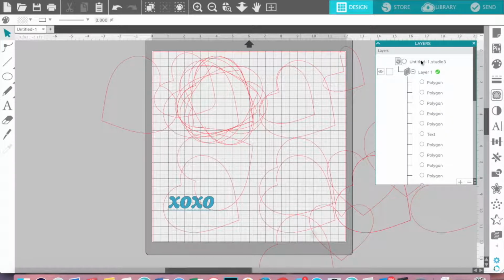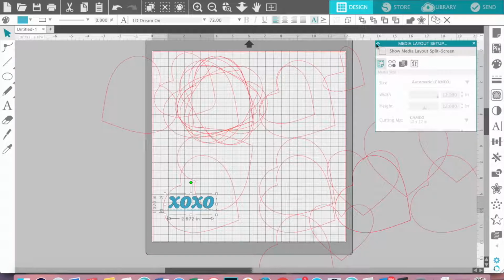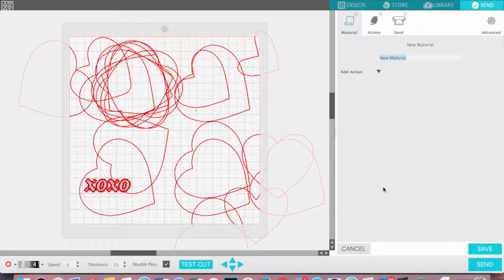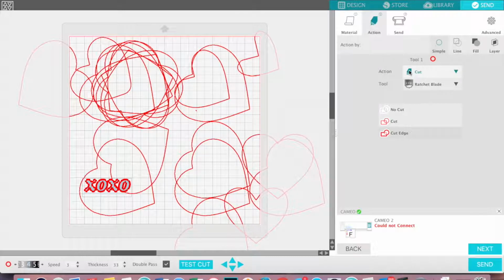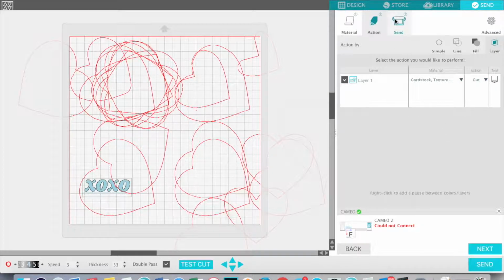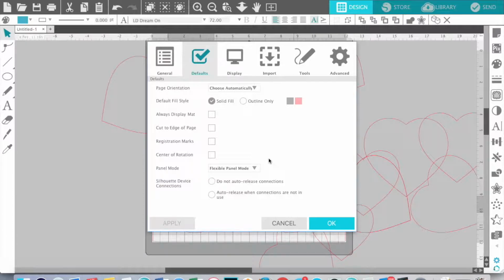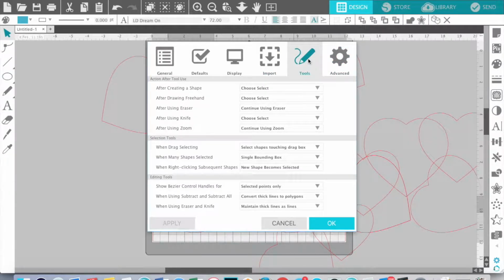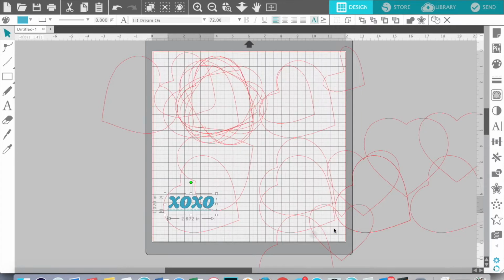Silhouette Studio Verson 4 (V4) Overview - Part 4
Silhouette has come out with their latest version of Silhouette Studio and I am doing an overview of the menus to help you find what you need.  This version is very intuitive and even though there are some bugs, I like it.

The full overview was over 30 minutes so I broke it up into 4 smaller videos.  This one starts rather abruptly because I had to sneeze at the end of the last video.  Hopefully it's not too confusing.

One of my students who does not like change said he prefers this version after only using it for an hour and a half.  So if you haven't seen it and you are afraid to try it - check out my 4 part series to see if you want to upgrade.

Thanks for stopping by to visit.

April